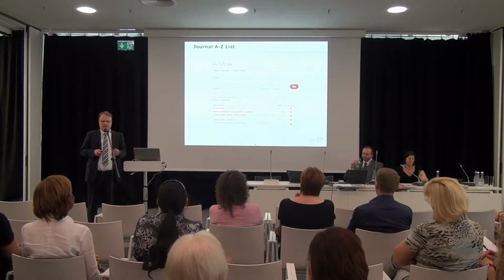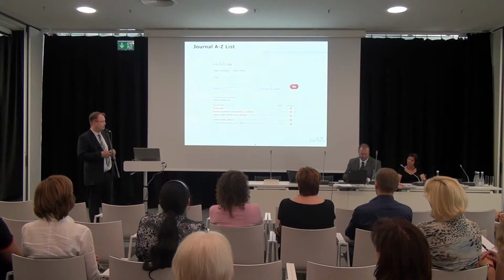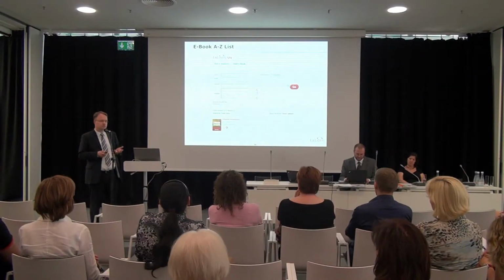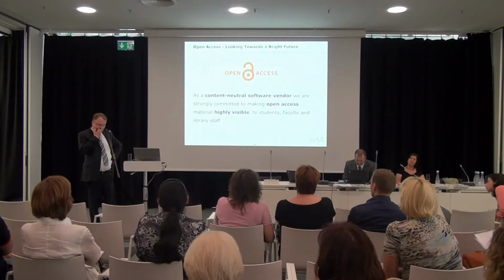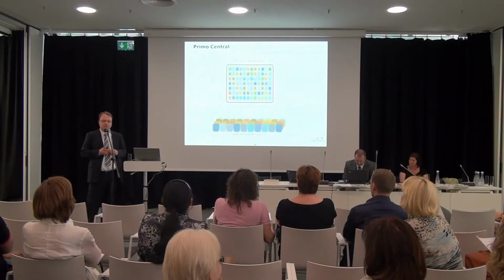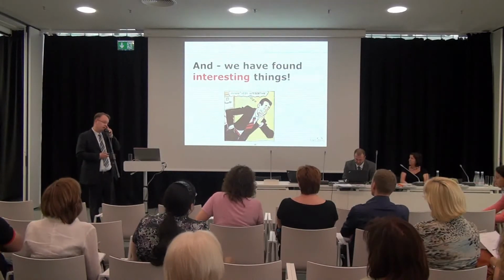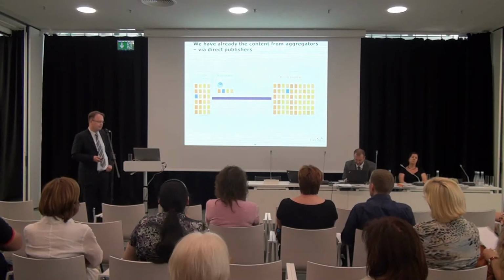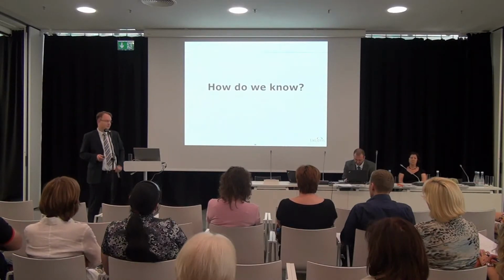Discovery and Delivery with Primo & SFX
Seminaro „Ex Libris Discovery Road Show in Vilnius" pranešimas
Pranešėjas: Timm-Martin Siewert (Ex Libris)
Vieta: Vilniaus universiteto MKIC
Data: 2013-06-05